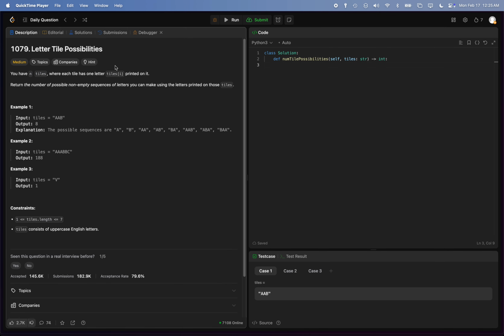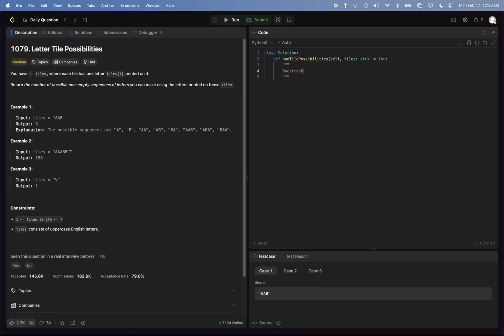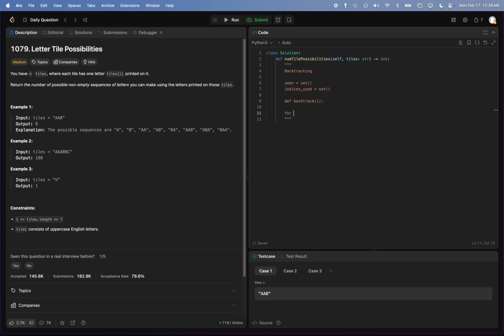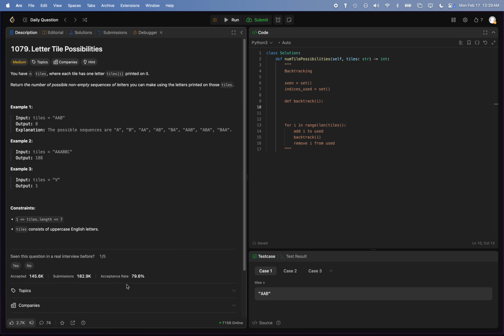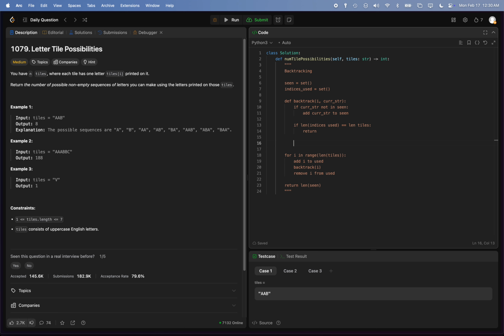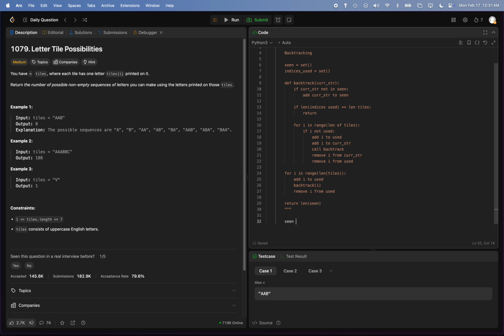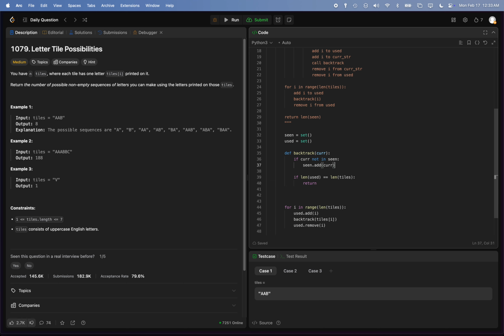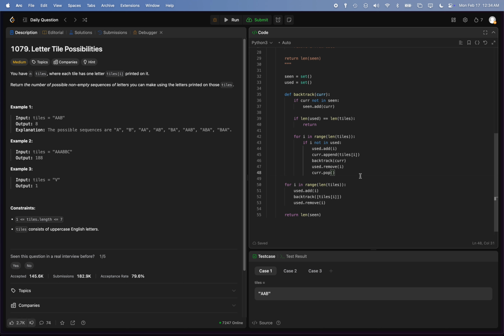Leetcode 1079 Letter Tile Possibilities